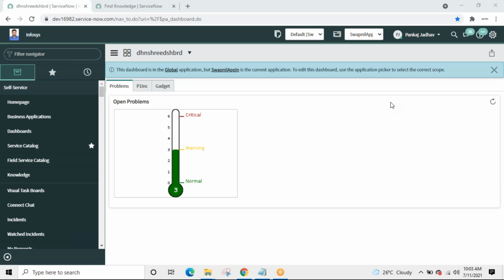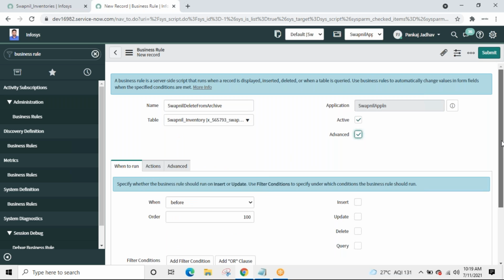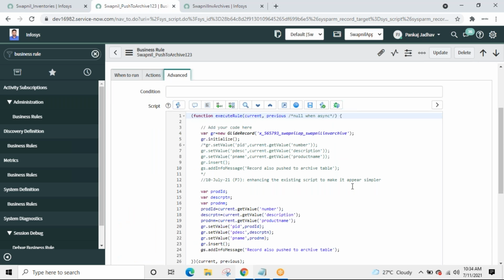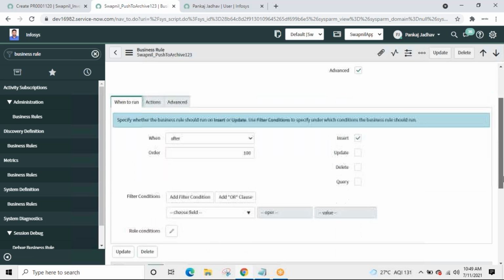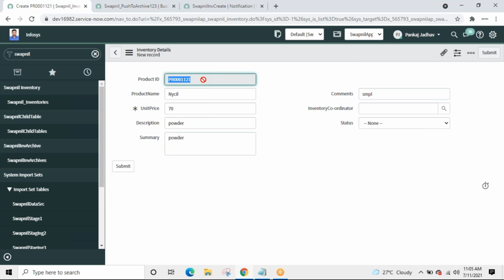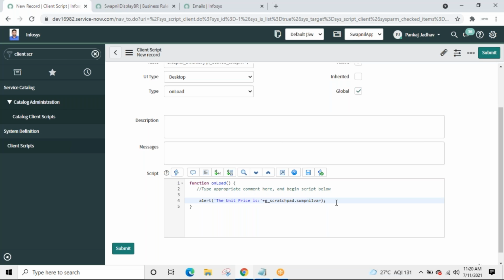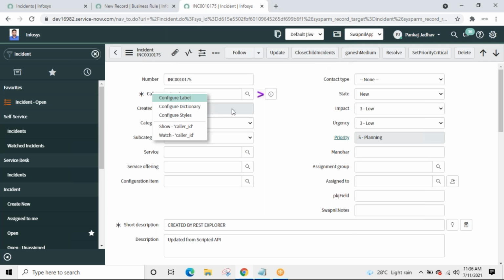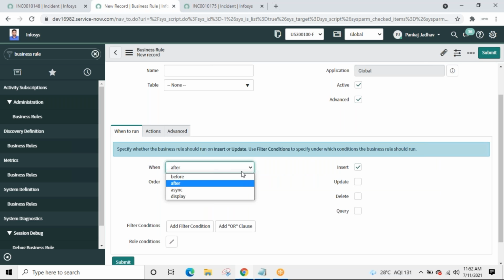Servicenow Admin+Development Day8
Contents:-
1. Business Rules (Display & Query)
2. Difference between Client Script & Business Rule
3. Notifications & Event Registry
4. Email Logs
5. Scratchpad Variables
6. Pass data from Business Rule to Client Script using Scratchpad Variable.
7. eventqueue() function